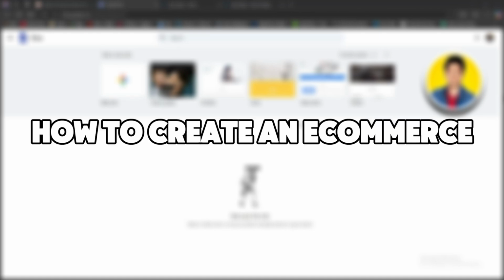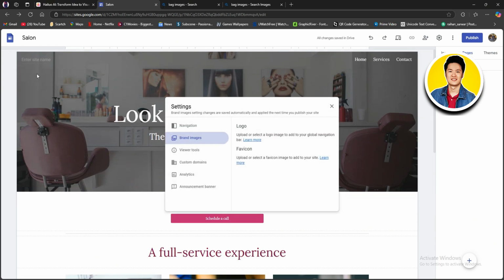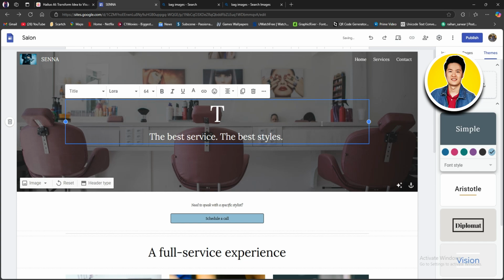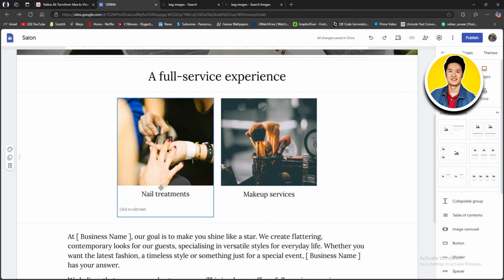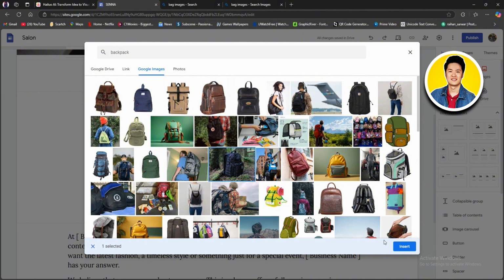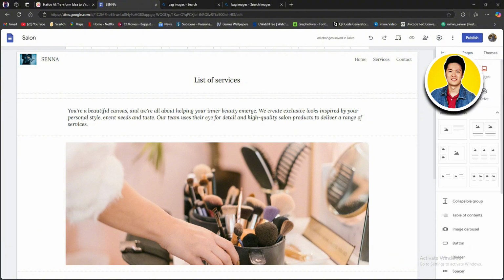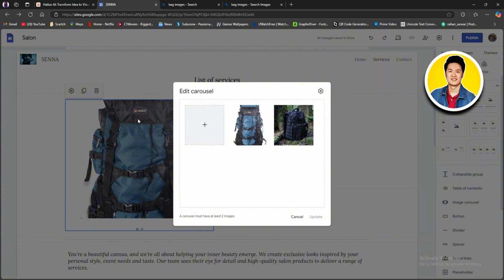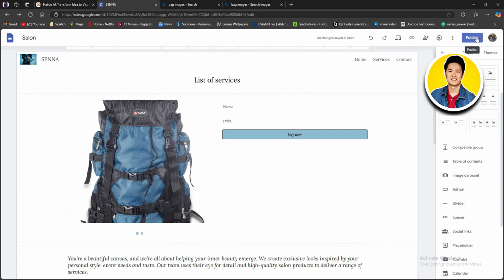How to Create an eCommerce Website for FREE (Step-by-Step Guide)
Here's a guide on How to Create an eCommerce Website for FREE.